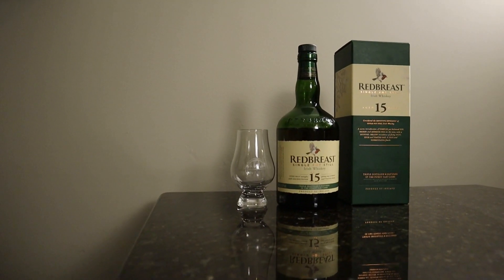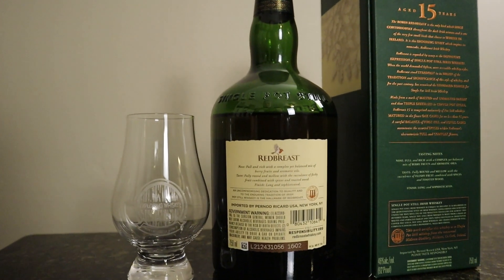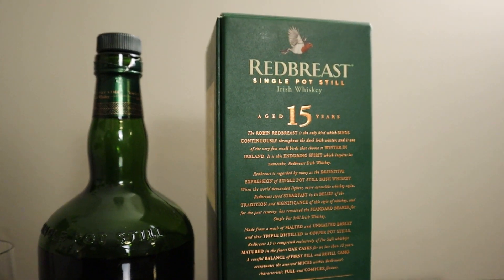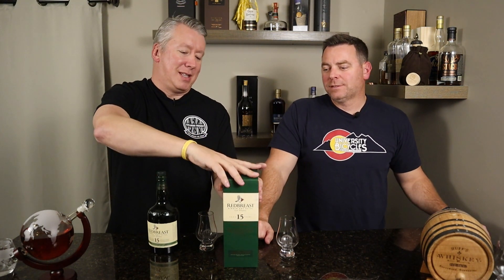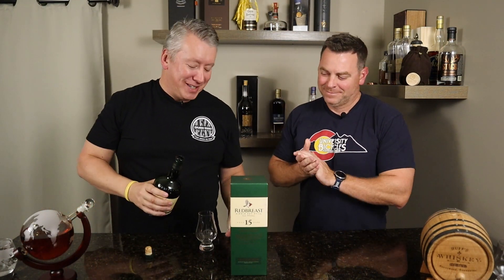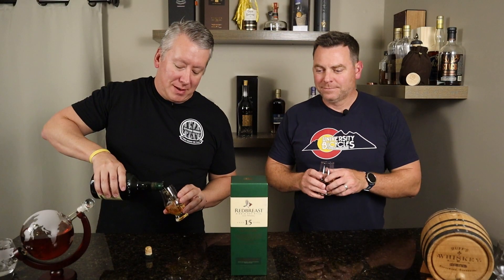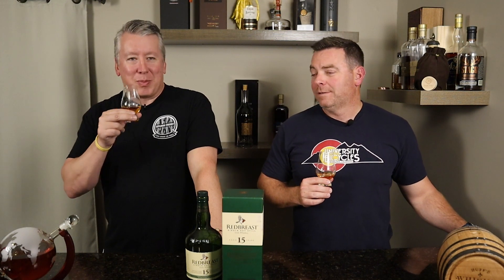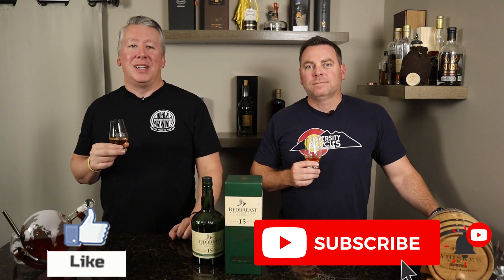Redbreast 15 Year Single Pot Still Irish Whiskey Review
Today we review a well known Irish whiskey...Redbreast 15!! We have already sampled the 12 but the few extra years and not chill filtering...really add something nice. Single pot still Irish whiskey is created from a mash containing both malted and unmalted barley and then triple distilled in copper pot stills. The Redbreast uses a 50/50 split between the two types of barley.  For us, the extra proof that you get with the 15 yr really helps the palate and we highly recommend you sampling if you have a chance! Cheers!!!

Timestamps
00:00 Intro
00:11 Whisky details & background
02:02 Nose & palate conversation - Neat
04:00 Nose & palate conversation - Water added
07:32 Outro